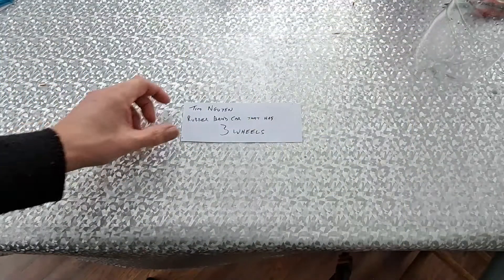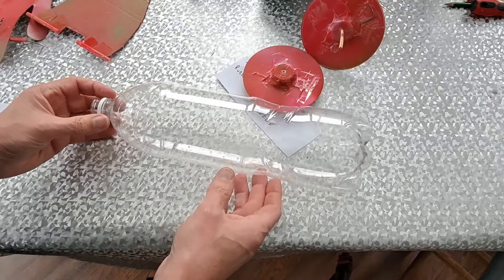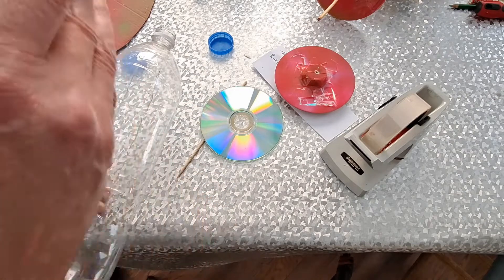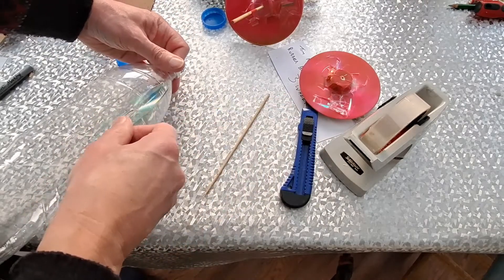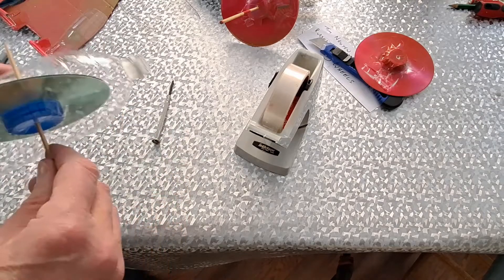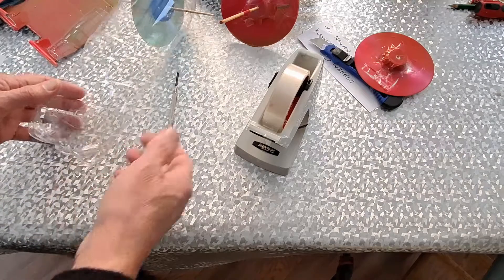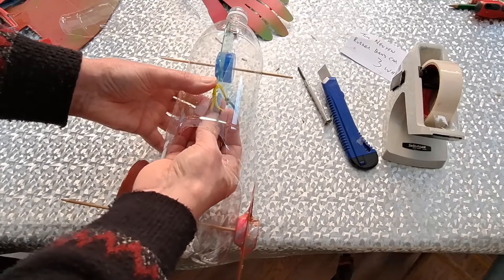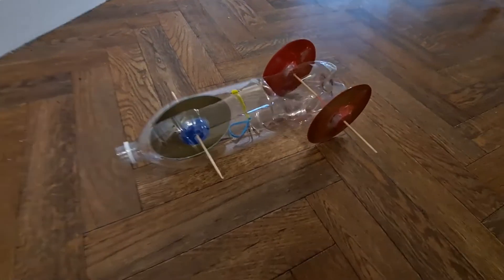Put a rubber band on it 0383 Rubber powered car with 3 wheels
Components
Plastic pop bottle
3 CDs or DVDs
6 bottle caps
2 BBQ skewers
Sticky tape
Rubber bands

Tools
Sharp knife or
Scissors
Pointy tool or
Hot nail on a stick